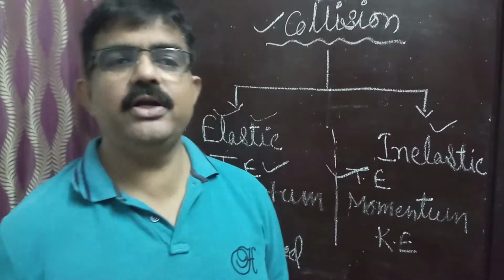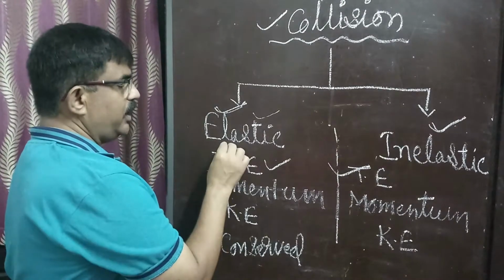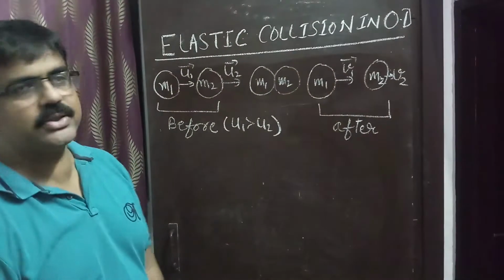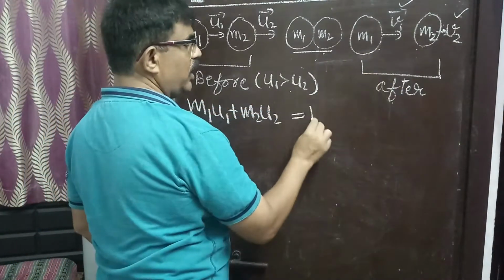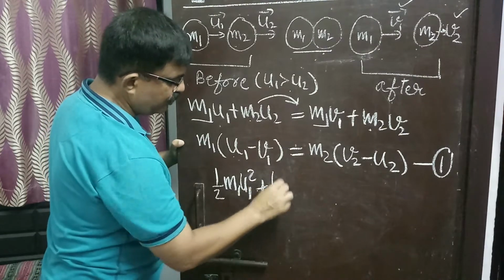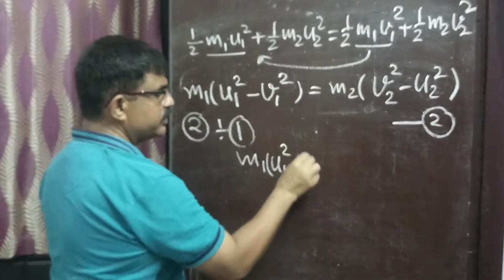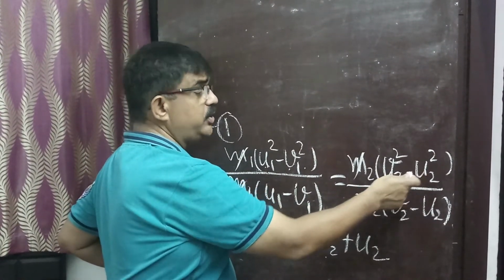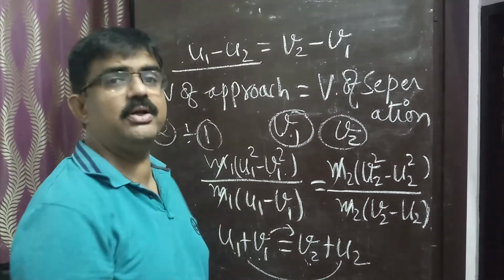COLLISION, ELASTIC AND INELASTIC COLLISION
Explanation of collision in one dimeinssion